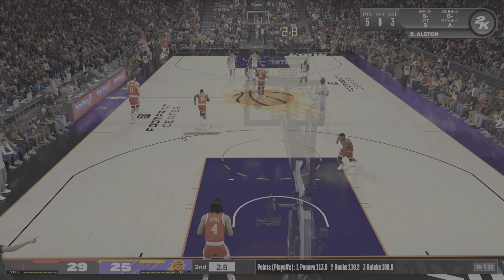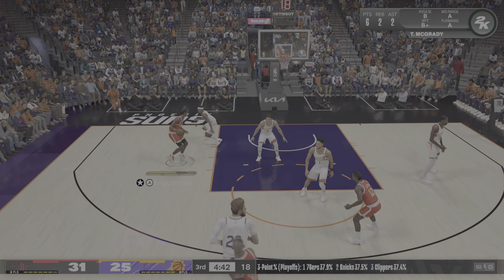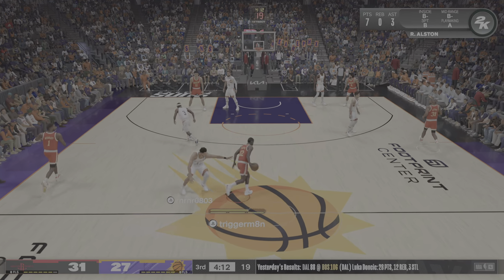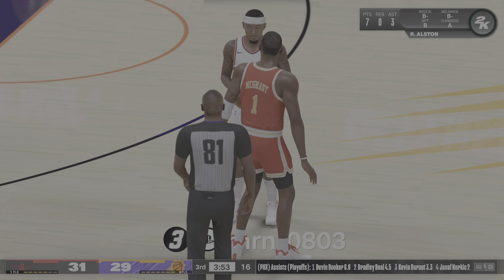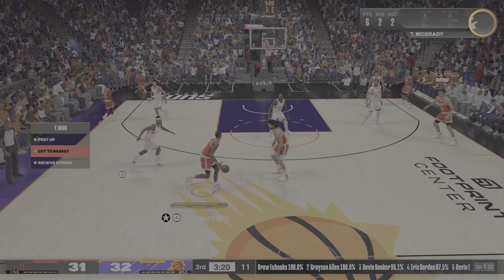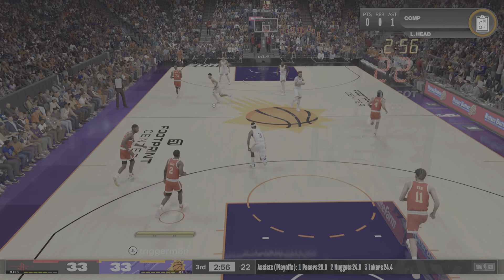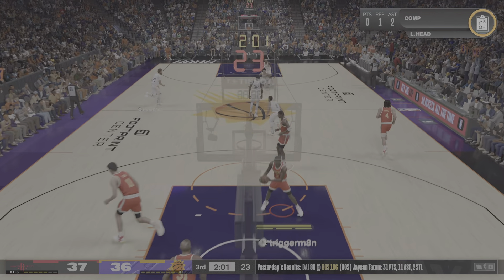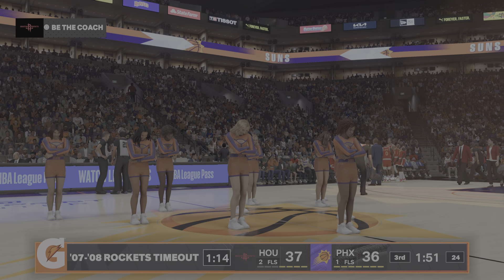NBA 2K24_08 rockets vs suns player quit